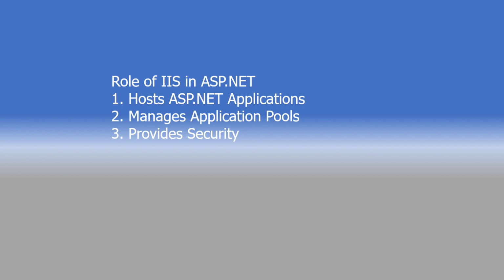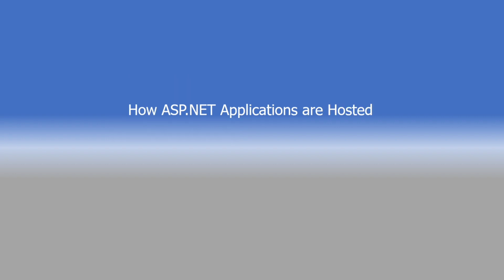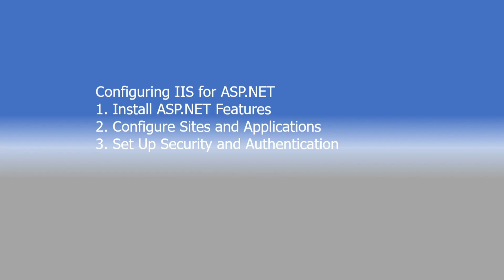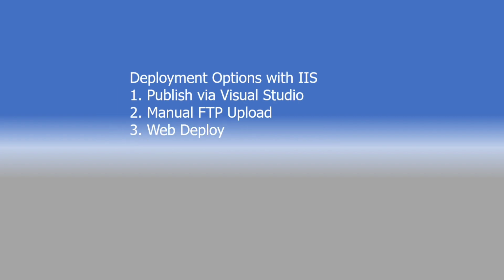ASP.NET with IIS